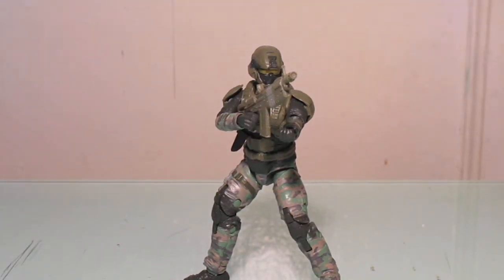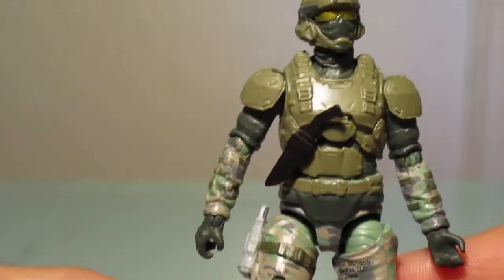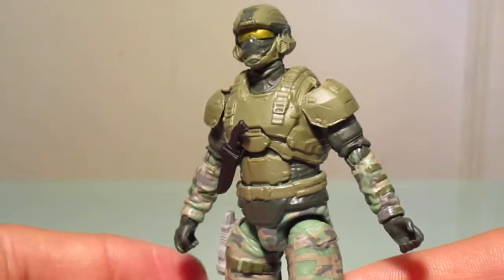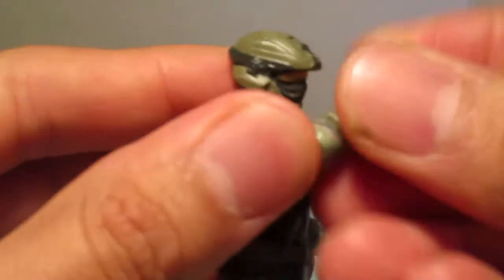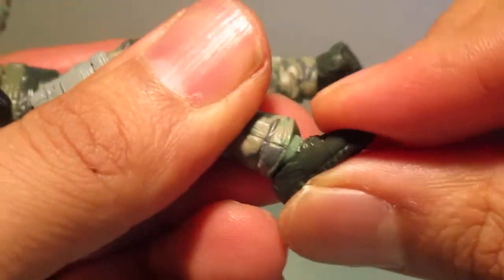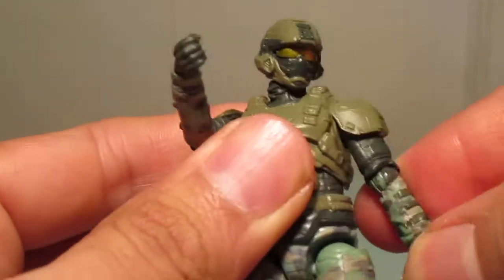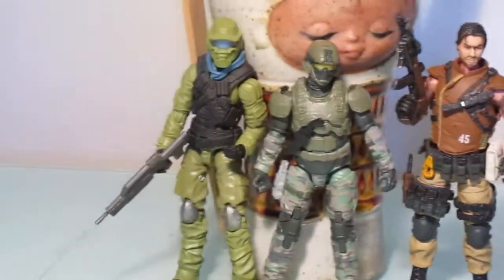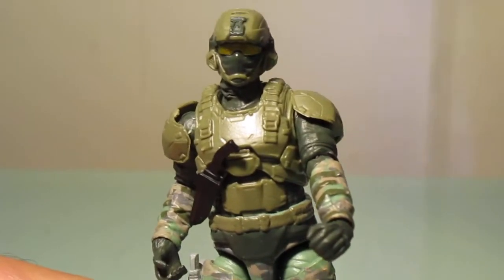Halo UNSC Marine action figure review(1:18 scale)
I been curious about this figure line. So far I like this guy.